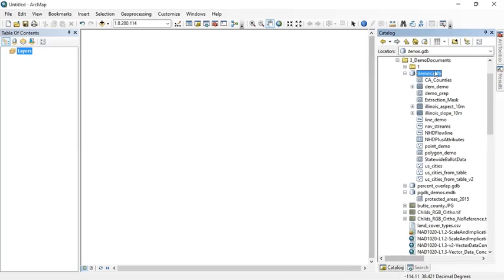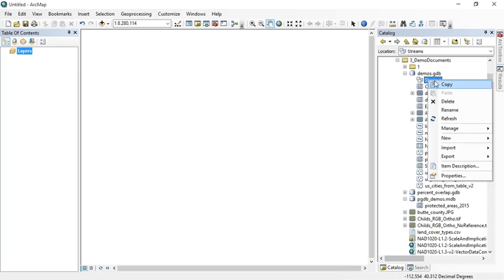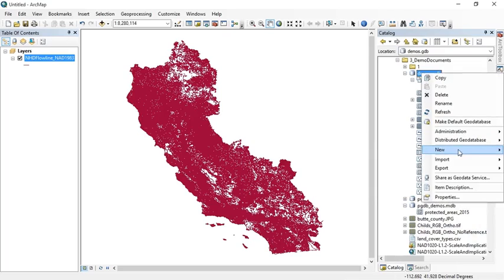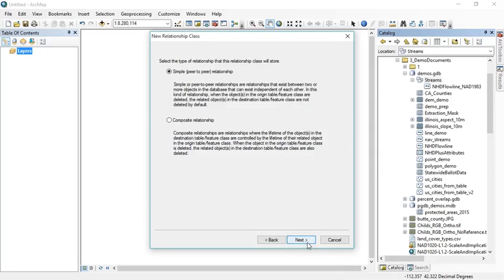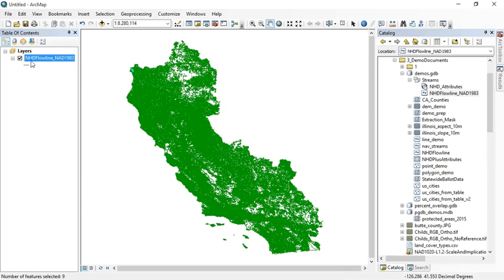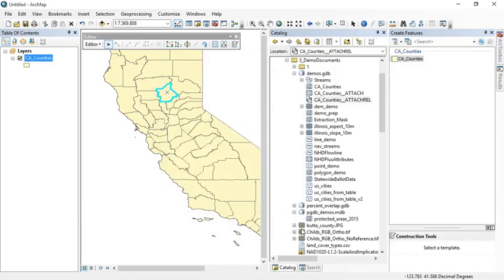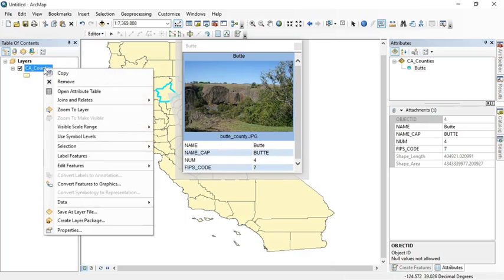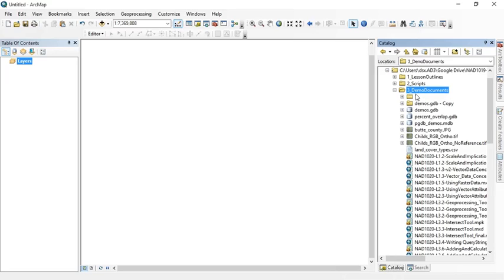29 Geodatabase Features and Design University of California, Davis Coursera